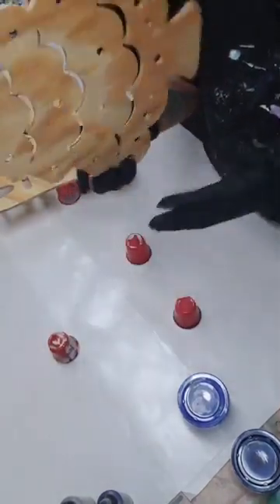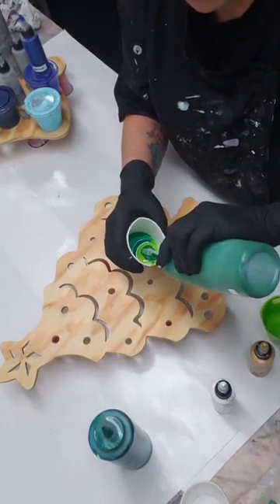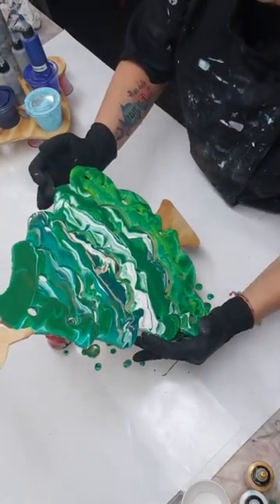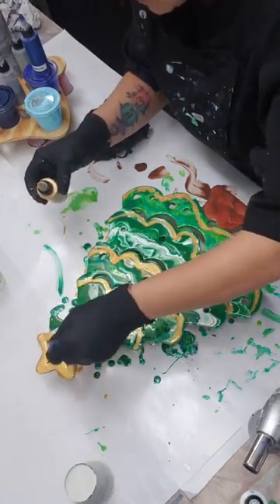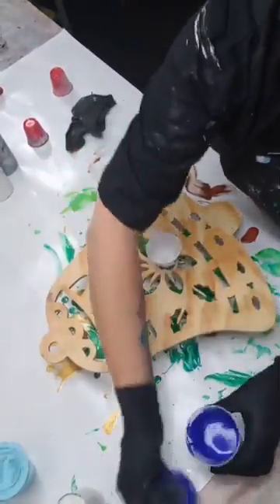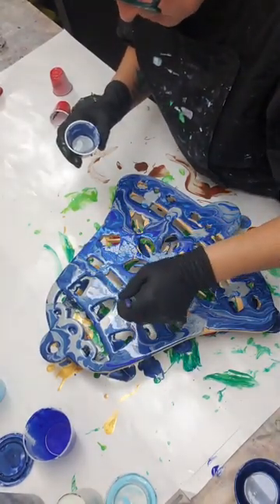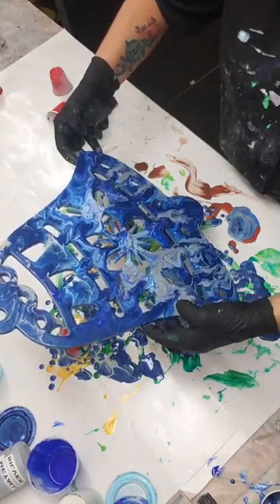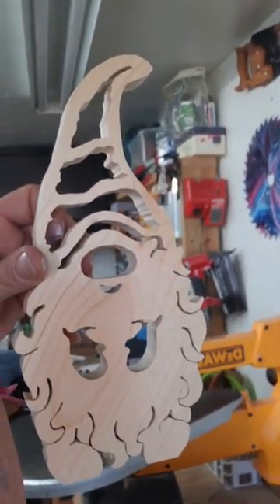30 Days Day 20- Acrylic Pour on Wooden Shapes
Ever tried acrylic pouring? Check out how fun it is!
Pre—recorded on a  Facebook Live – 2020